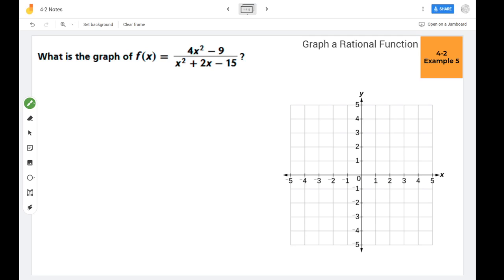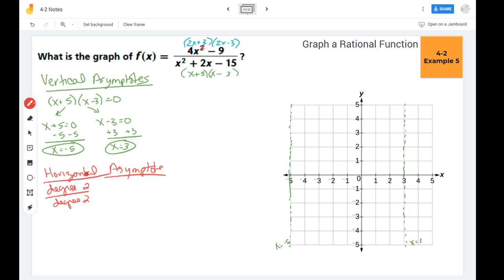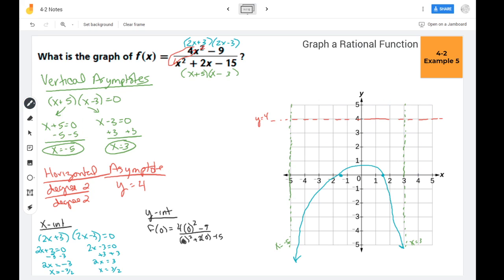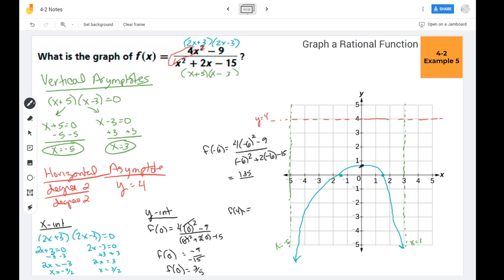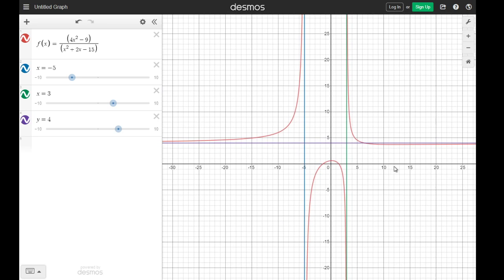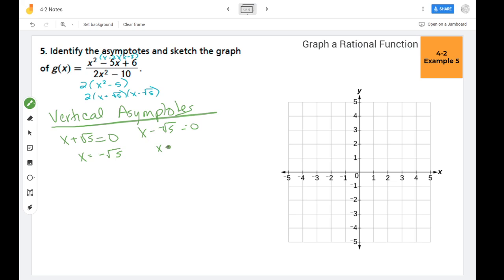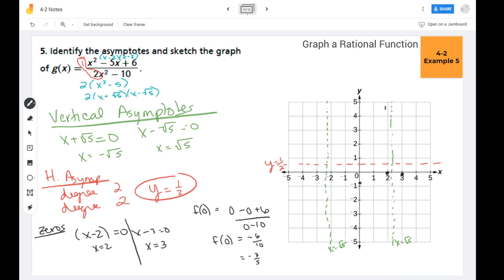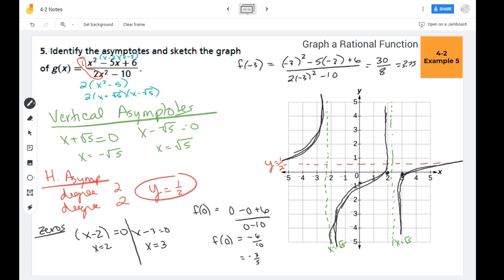Graph a Rational Function